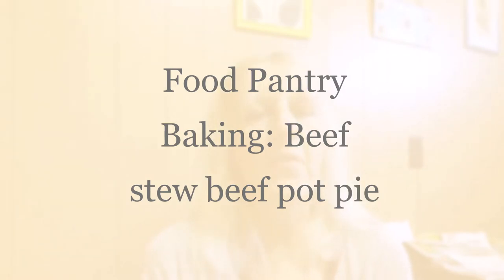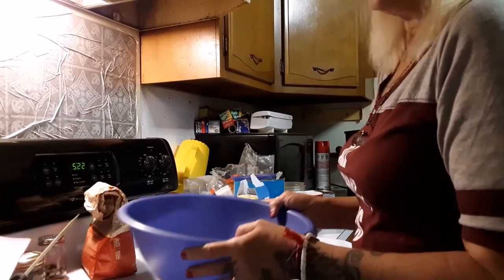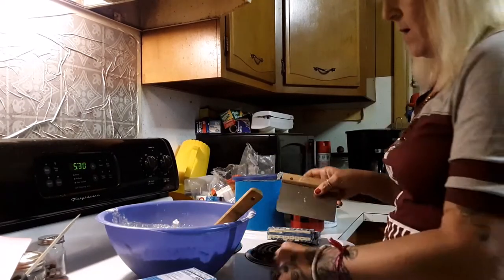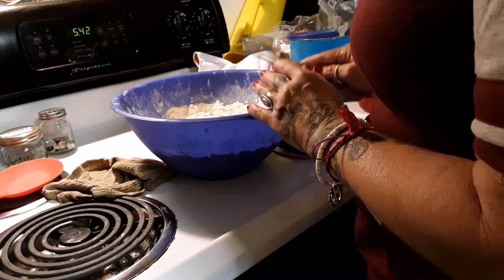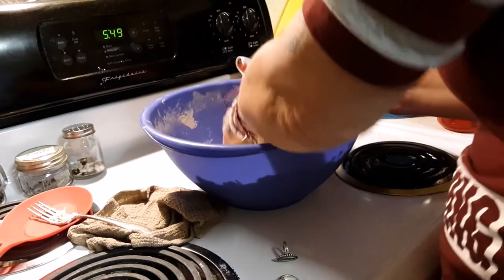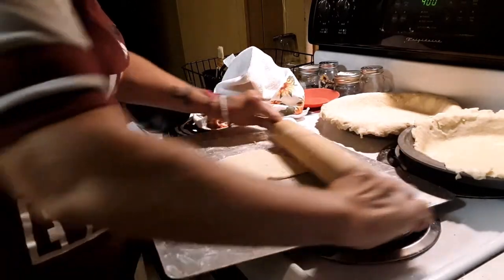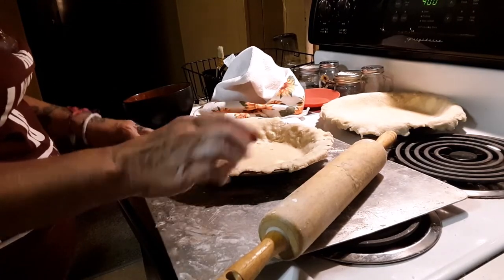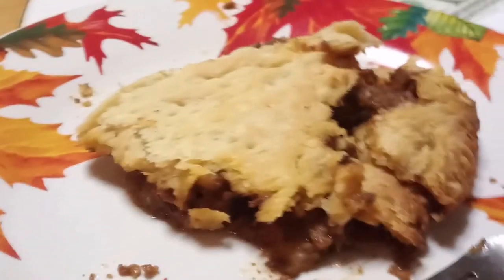Food Pantry Baking: Beef stew beef pot pie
Tonight I whipped up my homemade beef stew beef pot pies. I also made my own pie crusts. I have included a refresher here in the video of how I make my pie crusts. To make a double batch of pie crust dough you will need 6 cups of flour, 6 tbsp of sugar, 2 cups of unsalted butter and approximately 1- 1 1/3 cup of ice water. Add sugar to the flour in the bowl. Add 1 cup of unsalted butter, cutting it into small pieces with a pastry blender. Add second cup of butter and repeat. Using an electric beater or a fork, slowly add a 1/3 cup ice water at a time and mix. Stop when dough starts getting clumpy. Knead the dough in the bowl with bare hands and form into two balls. Divide the two balls into two more balls, flatten into disks and cover with cling wrap. Chill in the fridge for 30 minutes. Sprinkle board with flour and rub flour on rolling pin, roll out each disk of dough and line two pie pans with a crust. For the filling heat up a can of food pantry beef, and a pouch or can of beef stew together. Add salt, pepper and a pinch of allspice. Stir well and when hot pour into both crusts. Roll out remaining two disks and top pies with crusts. Crimp or just use a fork to go around sealing the edges .Bake in a 400 degree oven for approximately 25 minutes or until crust is light brown. Thanx for watching!
Instagram. thepovertyprincess
Tumblr...thepovertyprincess
Drop me a line at Sharon Sartori, 605 Harrison St., Hazleton, Pa.  18201
I used my Alcatel 7 and Samsung Galaxy J3 Orbit to record this video and my HP Elitebook to edit this video. I also used my free video volume booster software to enhance the sound quality of this video.